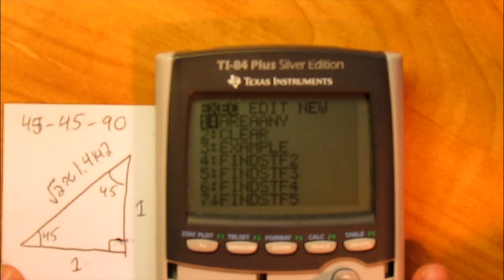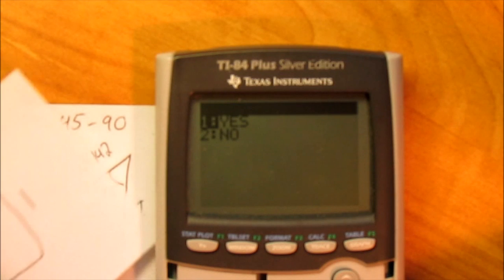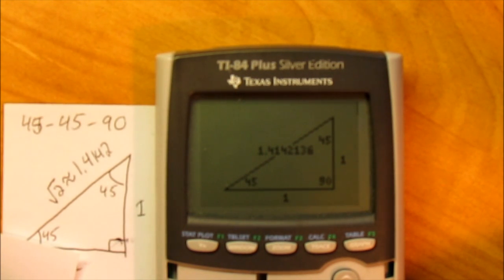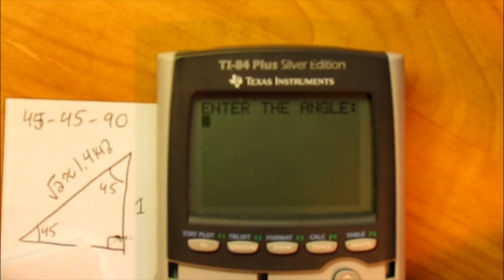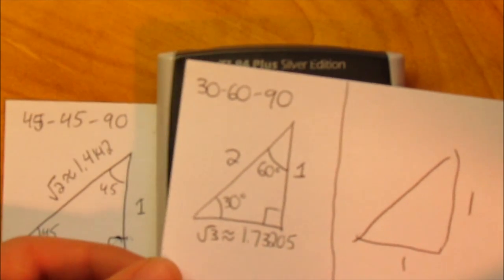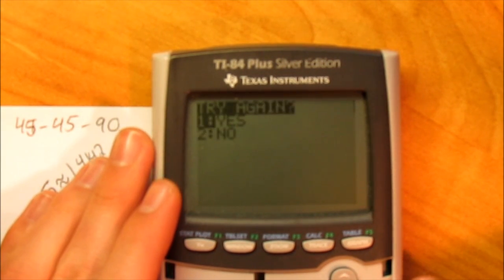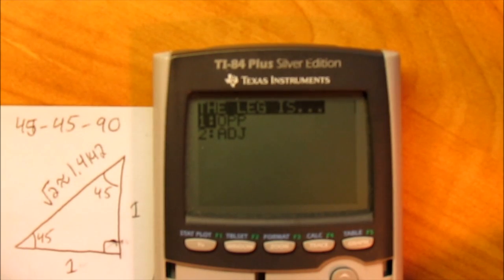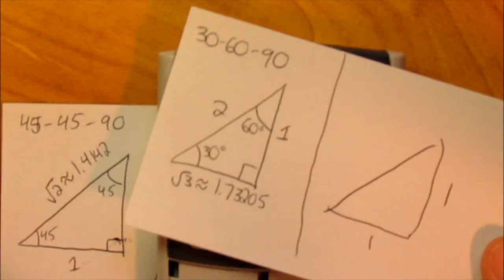Find Anything on a Triangle Program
This is my first viewer-requested program! Thank you JTC971.
If you have questions please leave a comment I will respond!
If this video helped you out click "LIKE", it helps me out :D
If you misuse this program i am not responsible, use it only in an appropriate way.